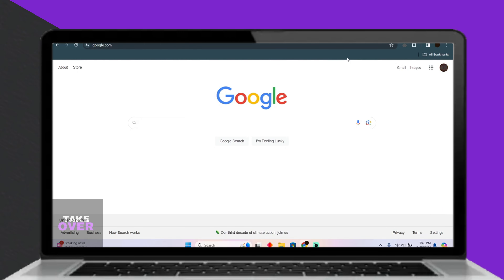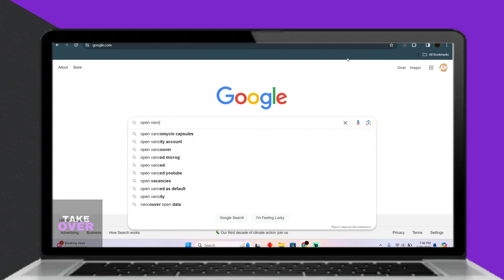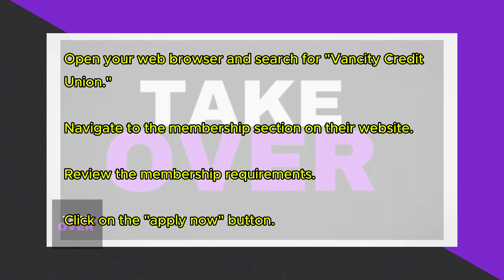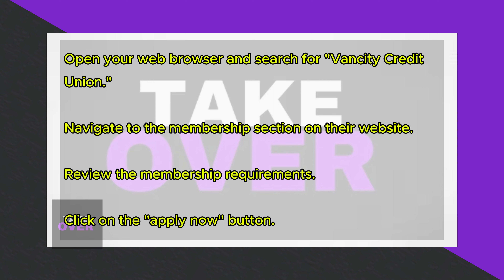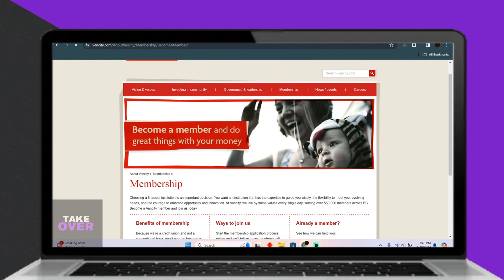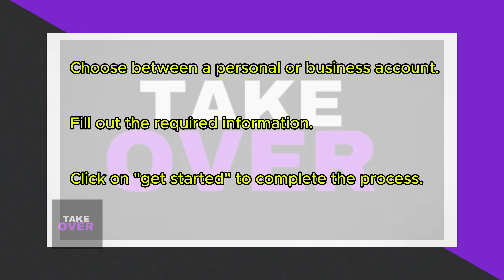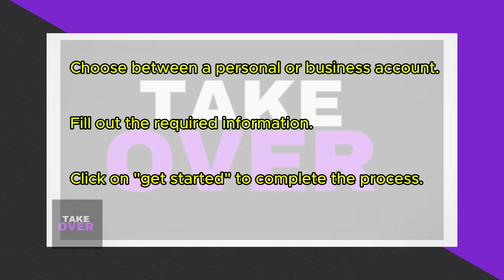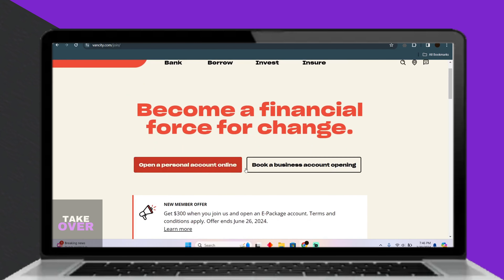How to Send Picture as Snap on Snapchat 2024 | Send Snaps From Camera Roll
In this video, I'll show you how to sign up for a Vancity account in 2024. It's easy and only takes a few minutes. Once you've signed up, you'll have access to a variety of banking services, including online banking, mobile banking, and more.